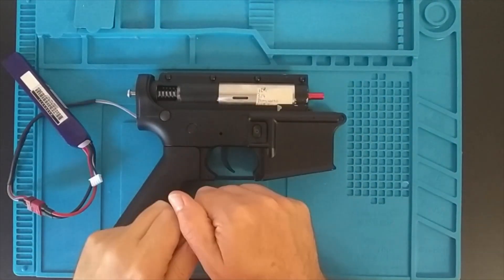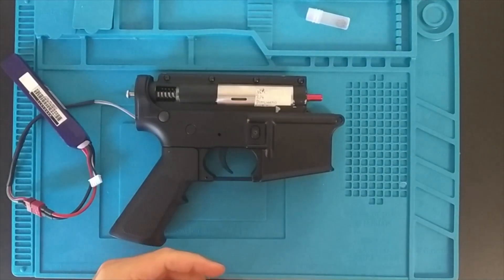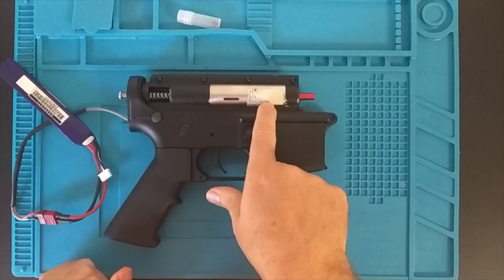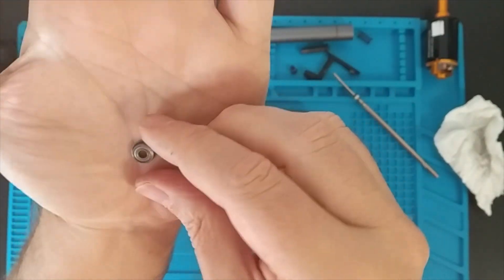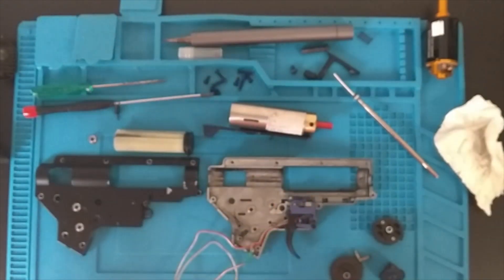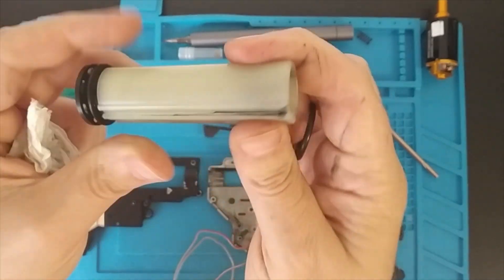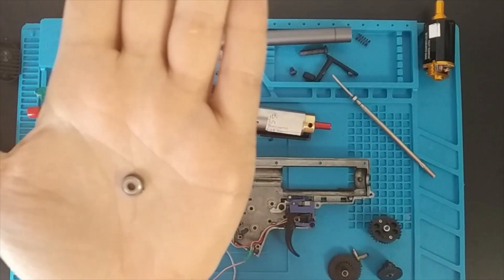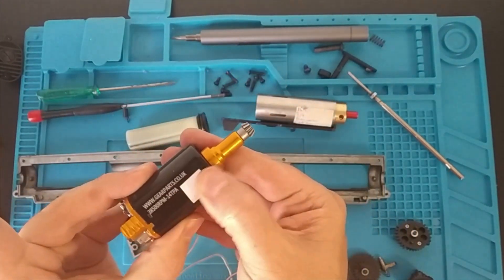J-Caged 8mm Bearings Test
New Chinese cost-effective 8mm J-caged bearings.  Also tested with new XT piston and CNC Nylon Piston Head